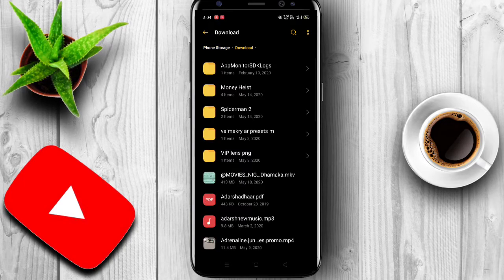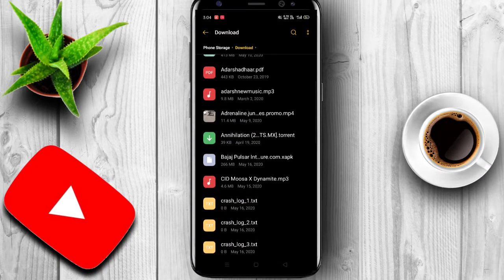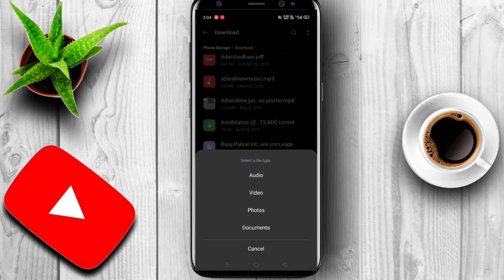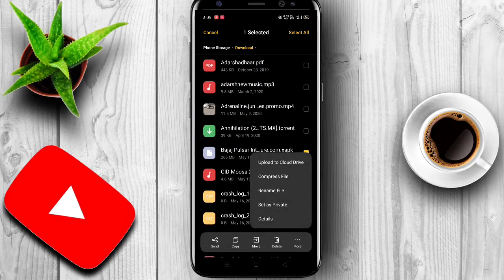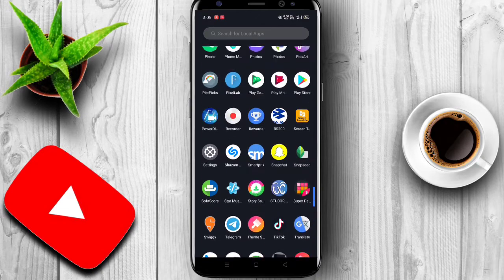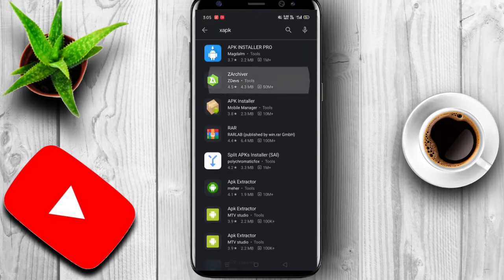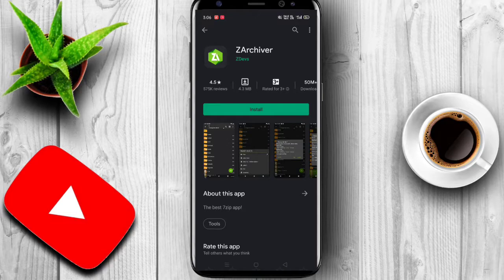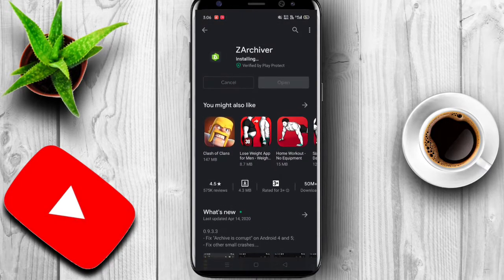How to install xapk files in android phone | Easy And Simple 😊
MUSIC ➡NCS MUSIC🎵